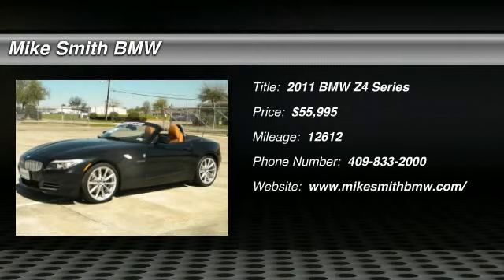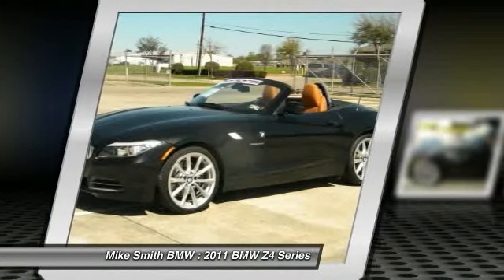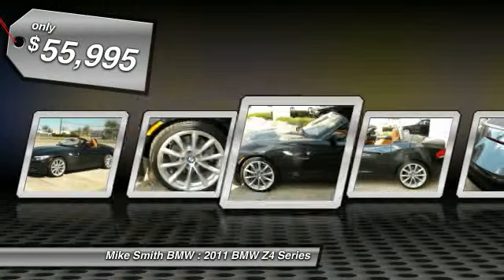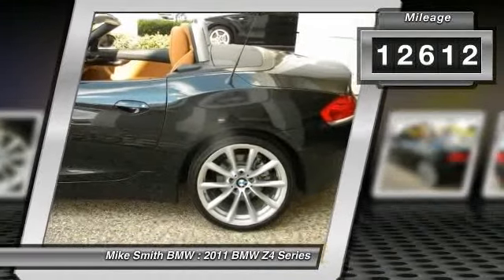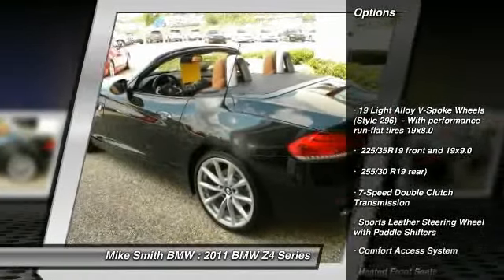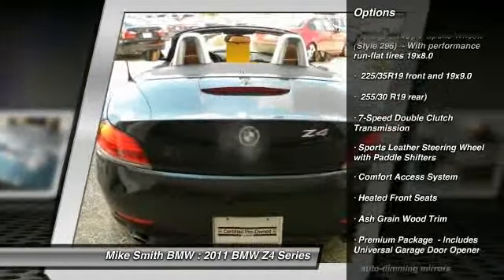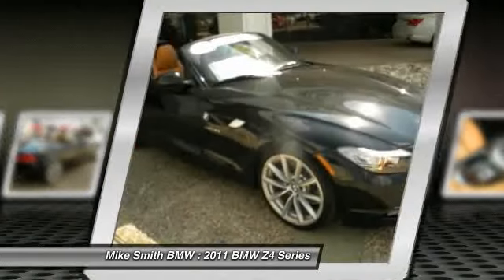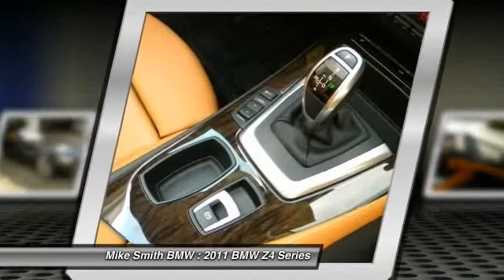2011 BMW Z4 Series sDrive35i at Mike Smith BMW in Beaumont BE383055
Check out this 2011 BMW Z4 Series.   Turbo, Turbo, Turbo, get it, this power house has a Turbo! Look out !!! Heres a lil Monster, this baby is immaculate and a blast to drive. Certified HOT HOT, HOT, youll love the power and performance. No disappointments here! The Special Internet Price is $55995. Contact the dealership today.